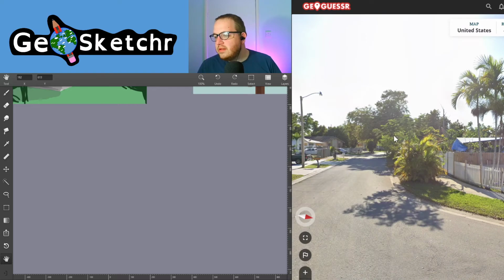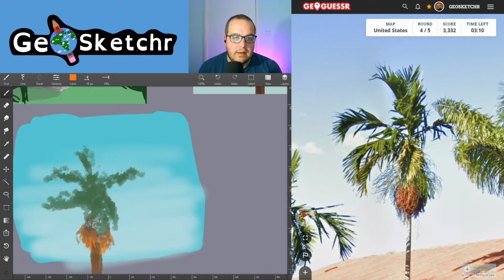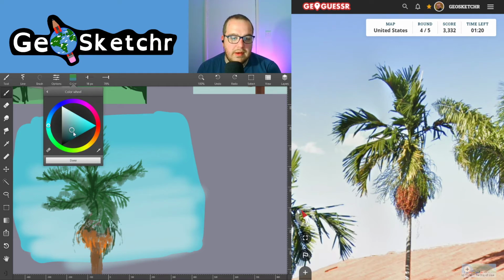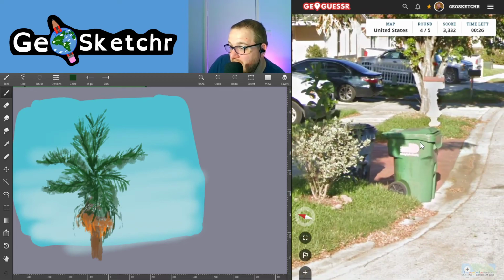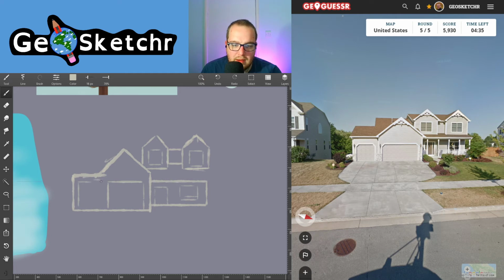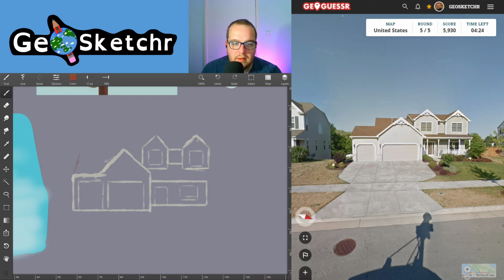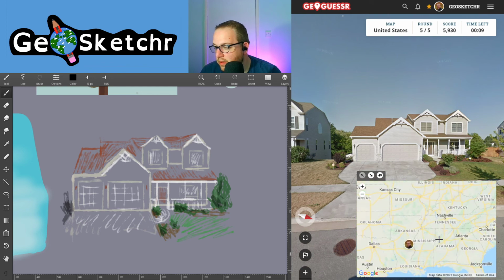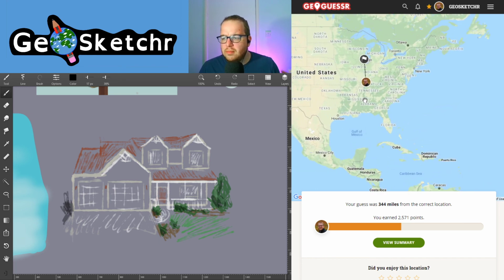Exploring the USA - Drawing what i see and working out where i am (GeoSketchr 18 - Part 2)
In this episode of GeoSketchr, we are off over the pond to the USA can you work out all the locations we were dropped into? Will you make some geosketches yourself along the way?!